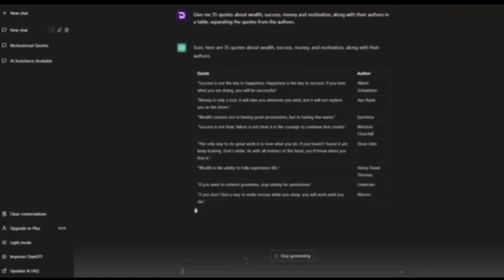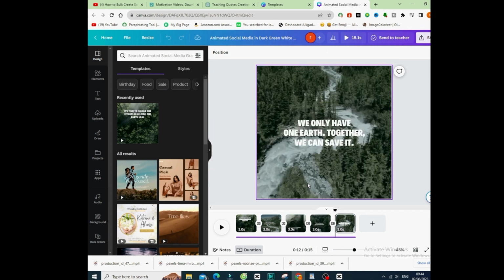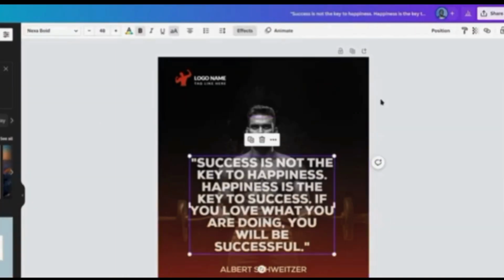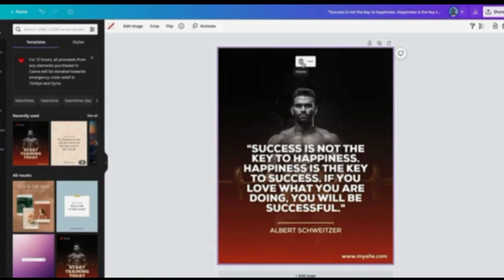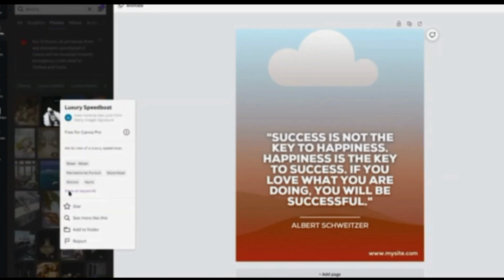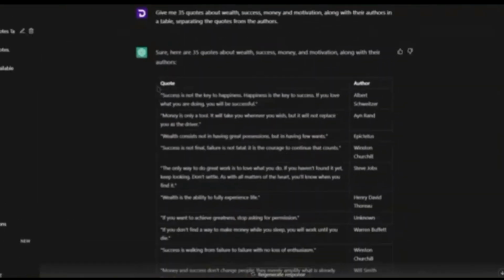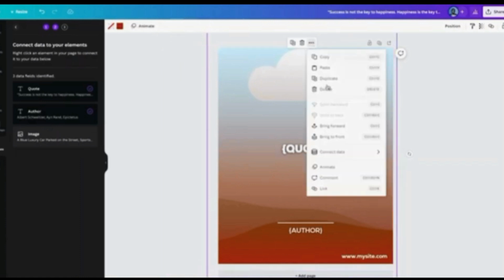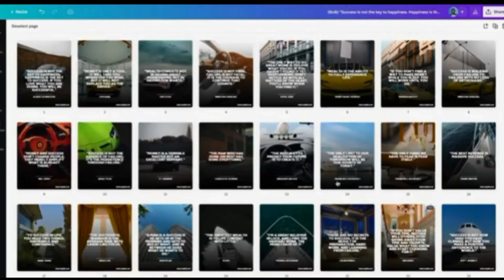How to Use |chatgpt and |canva for 32 Content Automation When (Bulk Creating |socialmedia Post)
How to Use |chatgpt and |canva  for 30X Content Automation When (Bulk Creating |socialmedia Post)
With Chat GPT and Canva, you can quickly learn how to produce various Instagram posts. I'll walk you through the steps of using Chat GPT to create stellar prose and using Canva to create gorgeous images. By using these two effective strategies together, you can create interesting content that appeals to your audience while saving time and effort. Watch this video right now to automate and improve your social media strategy.

You should always understand that with investing there is always a risk.
 You should always do your own research before making any investment.
but we CAN NOT represent that the website(s) and company(s) mentioned in this video are free from errors.

No Earnings Projections, Promises Or Representations.
Any earnings or income statements, or any earnings or income examples,
 are only estimates of what we think you could earn.
There is NO assurance you will do as well as stated in any examples.
If you rely upon any figures provided, you must accept the entire risk of not doing as well as the information provided.
This applies whether the earnings or income examples are monetary in nature or pertain to advertising credits
 that may be earned (whether such credits are convertible to cash or not).